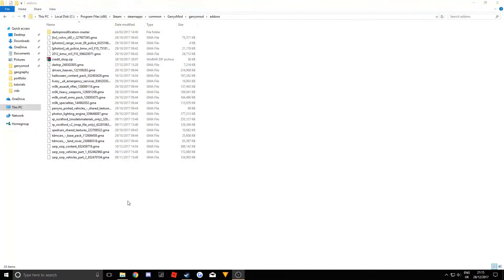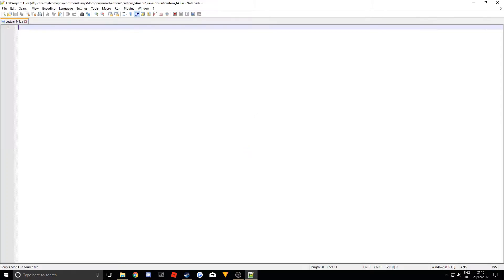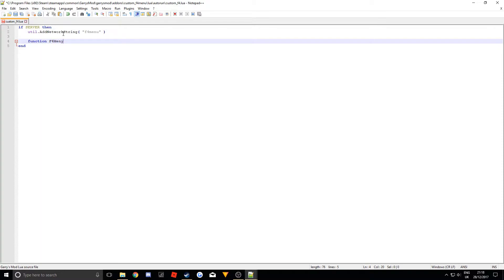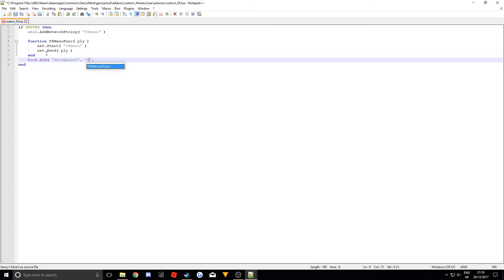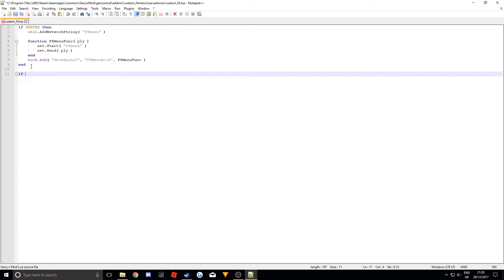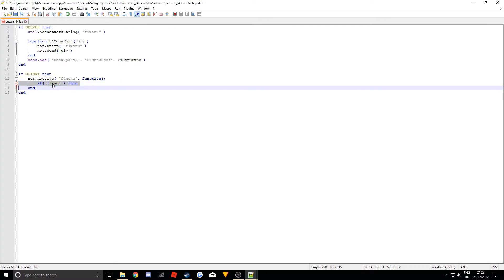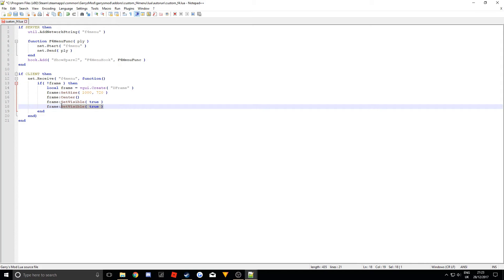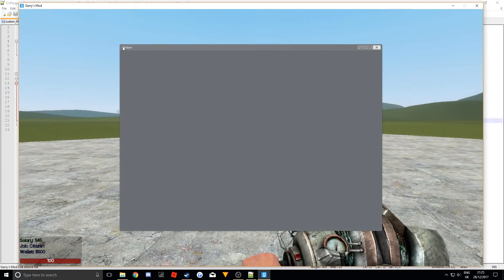DarkRP F4 Menu Tutorial - Part 1 - File Setup/Functions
In this video, I show you how to set up folders for an f4 menu addon and I show you how to make a frame pop up on the f4 key press, I show you how to use functions, hooks, if statements and net messages.

Free CSGO skins (code: brickwall)